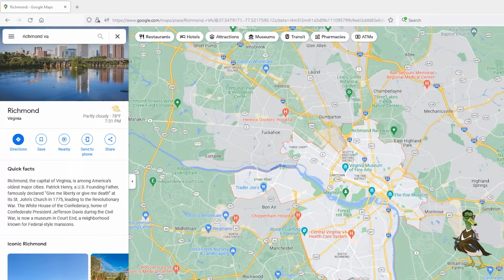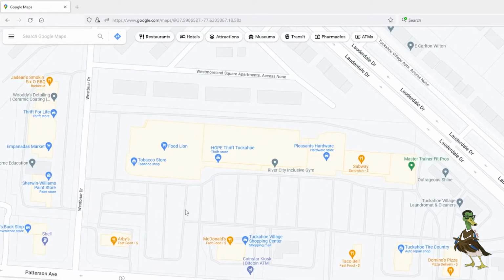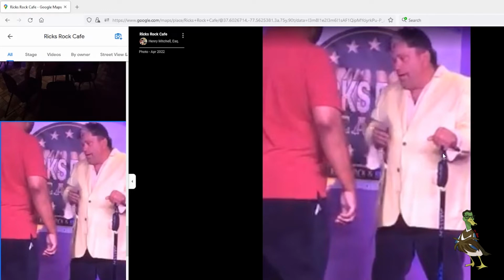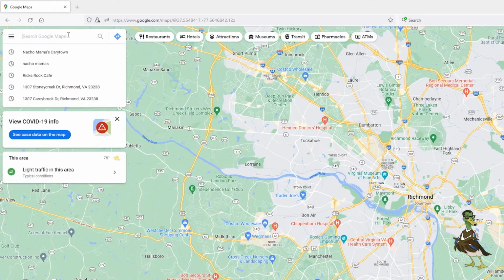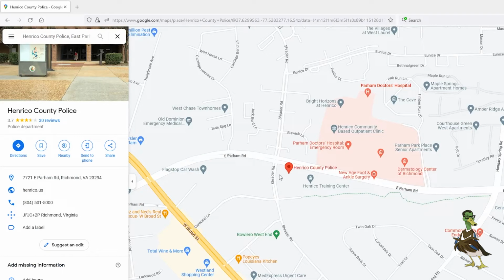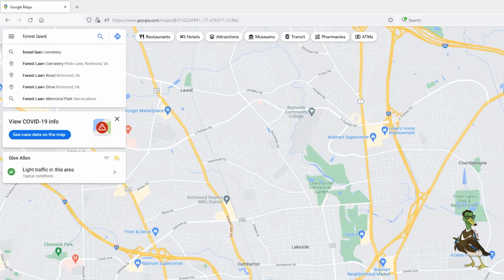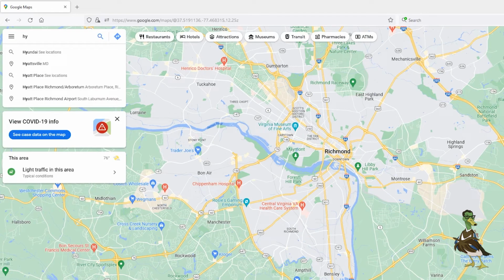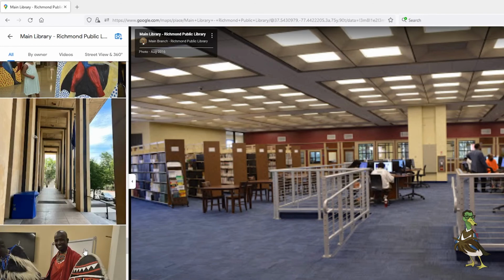My Upcoming Trip to Richmond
A little bit of trip planning for some vacation time in Richmond, VA.